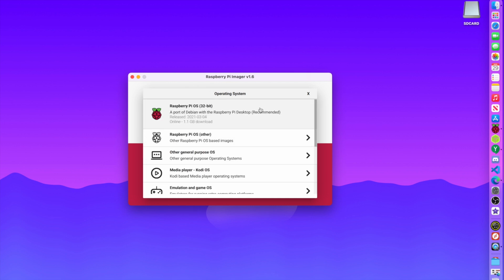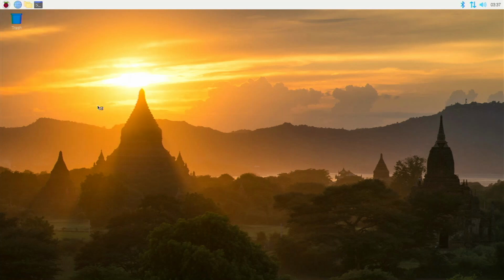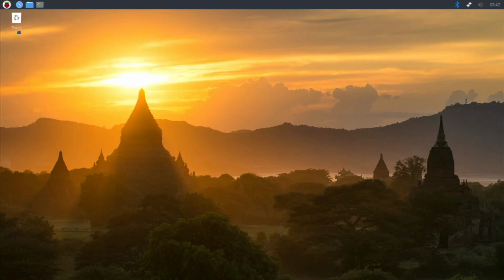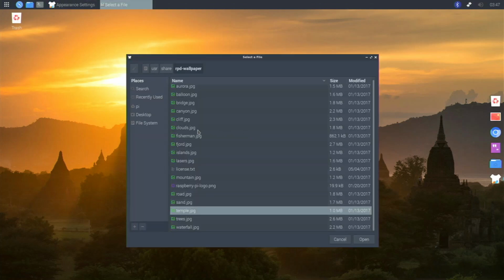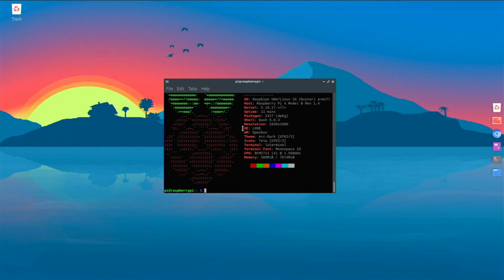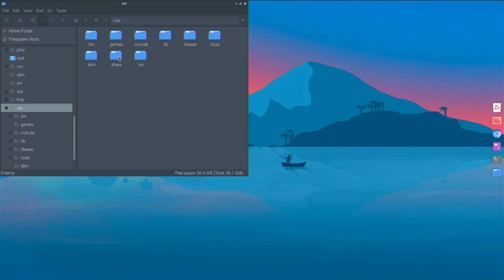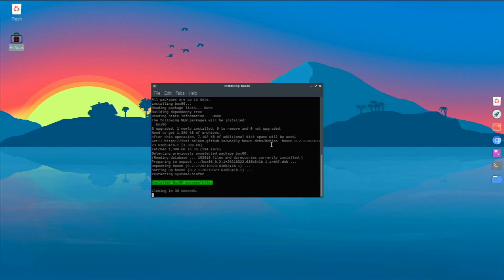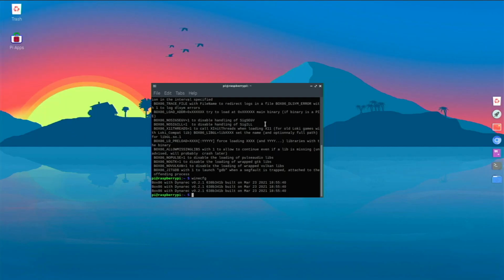Make Raspberry Pi OS Great! - Customizing and Installing Software!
This guide goes over installing, theming, and installing software on Raspberry Pi OS. Raspberry Pi OS is great but the default theme doesn't look very appealing to me. This is why I go through customizing it and then installing useful software that is going to improve your experience! It might look like a long video but it is worth it :D

00:00 - Initial Setup
00:50 - Theming
10:30 - Software

THEMING -
sudo apt install arc-theme
sudo apt install breeze-cursor-theme
sudo apt install plank
sudo apt install compton
cd .config
mkdir autostart
cd autostart
sudo cp /usr/share/applications/plank.desktop ~/.config/autostart
sudo chmod +x plank.desktop

sudo chown pi:pi plank.desktop
sudo cp /usr/share/applications/compton.desktop ~/.config/autostart
sudo chmod +x compton.desktop
sudo chown pi:pi compton.desktop